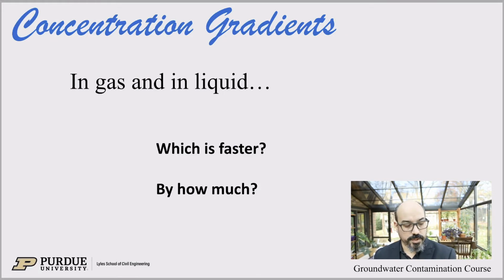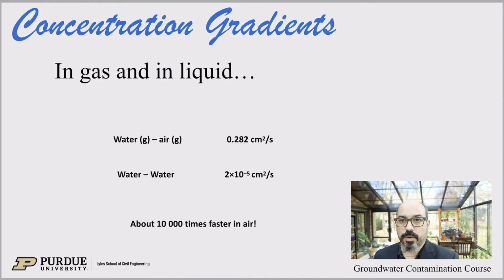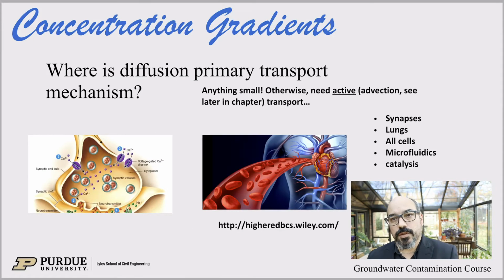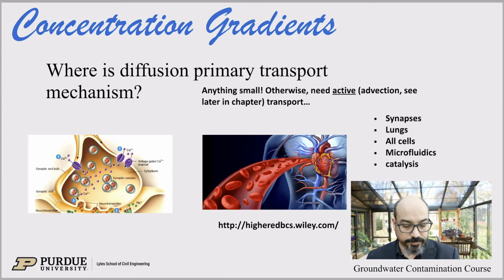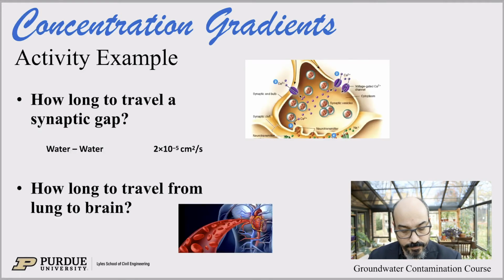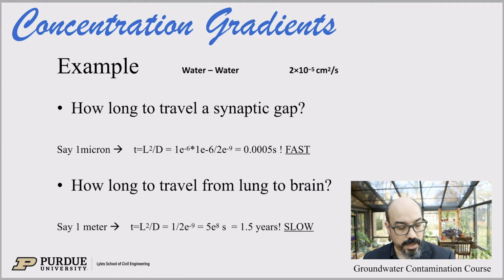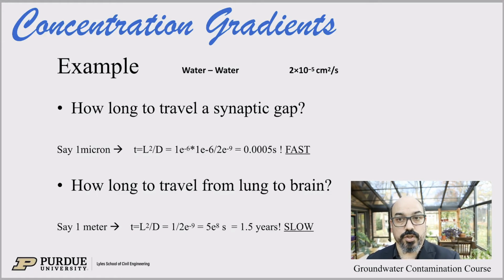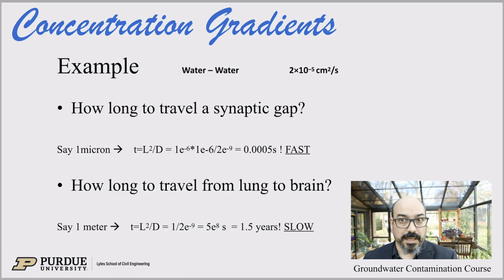Diffusion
Transport by diffusion